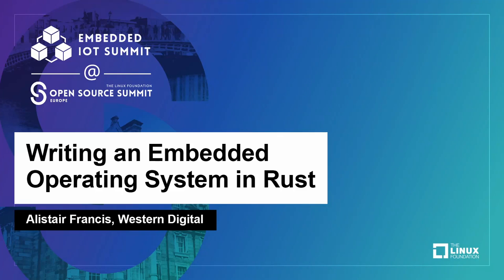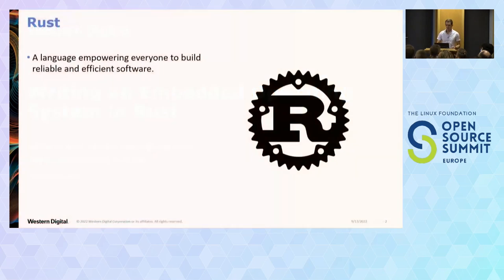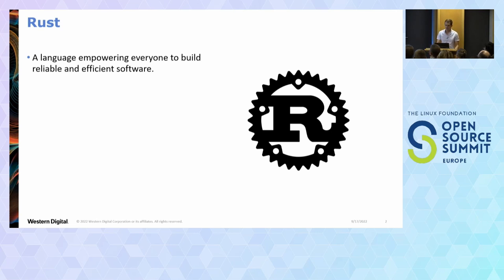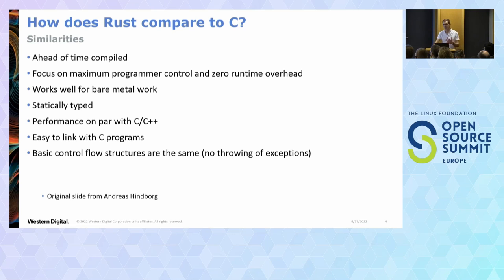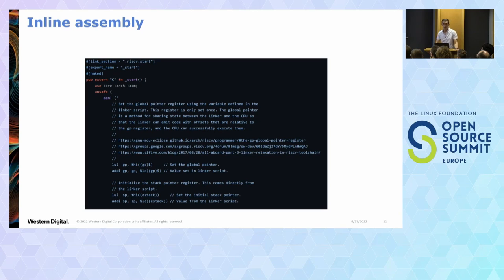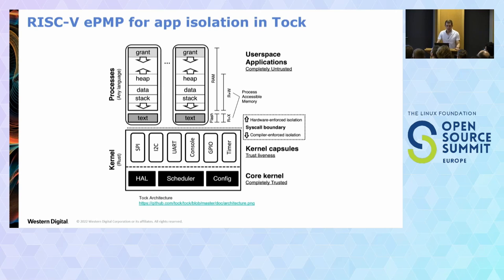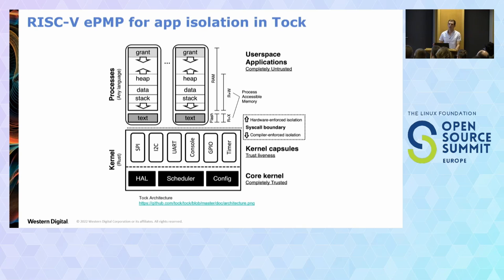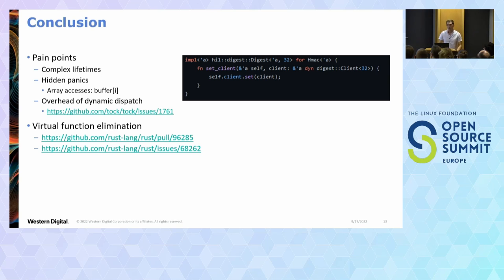How to Write an Embedded Operating System (OS) in Rust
In this tutorial, you'll learn how to write an Embedded Operating System (OS) in Rust. Why Rust is such a powerful language for embedded?
Ditching Try / Catch And Null Checks In Rust
Rust vs C++ | Which is Better and Why?

Rust is a systems language, similar to C, that also provides memory and thread safety at compile time. It's an extremely powerful language with great performance. It is slowly being introduced into open source projects, including the Linux kernel. This talk will discuss writing an embedded Operating System (OS) entirely in Rust. Tock is an operating system targeting both ARM Cortex-M and RISC-V embedded platforms. Tock is designed around running multiple concurrent and distrusted applications in a secure and isolated environment. This talk will focus on why Rust is such a powerful language for embedded. It will then discuss the design of Tock and how we can utilise both software and hardware to provide isolation and protection between applications and within the embedded OS itself. Finally Alistair will conclude with some pain points from Rust, lessons learnt and the status of useful embedded Rust improvements.